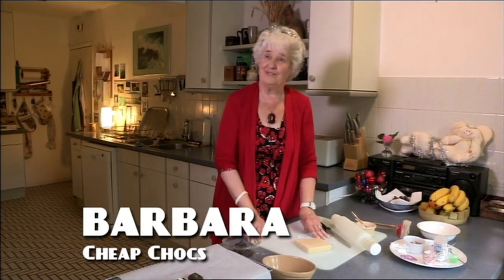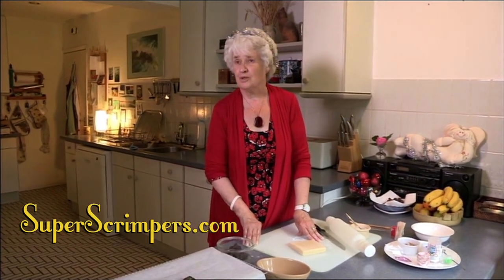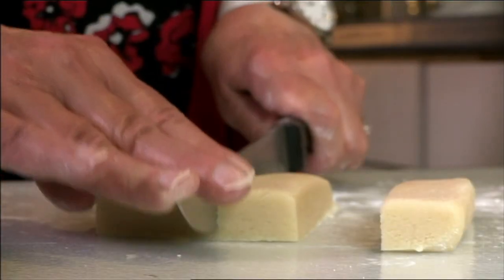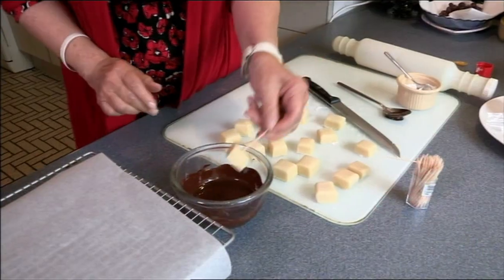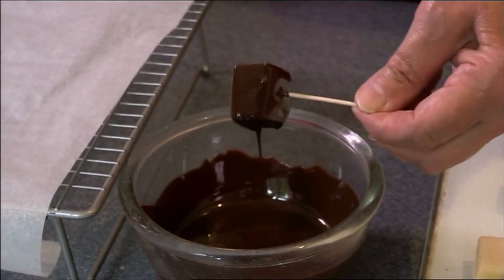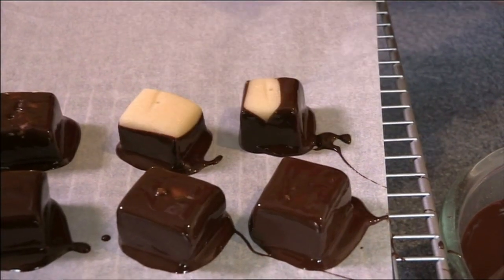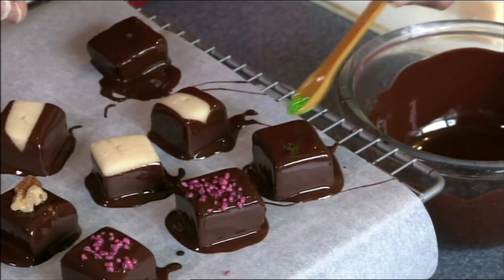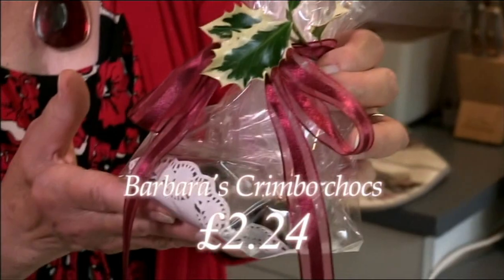Marzipan Chocolates | Barbara | Superscrimpers.com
a brand new website packed with money saving ideas from and inspired by Channel 4's TV show SuperScrimpers. This new site will present cash-savvy solutions to everyday economic woes which could help you live better for less

Canapés don't need to ready made or put together with expensive shop bought ingredients. Here is a way to turn simple ingredients into sophisticated starters.

Barbara shows us how to make some must have marzipan chocolates that look and taste a lot more expensive than they are. These are an ideal Christmas gift for any sweet tooth.